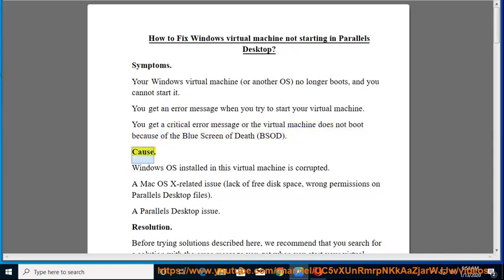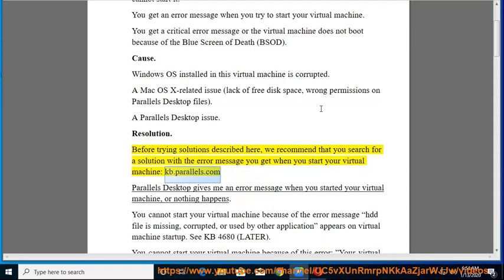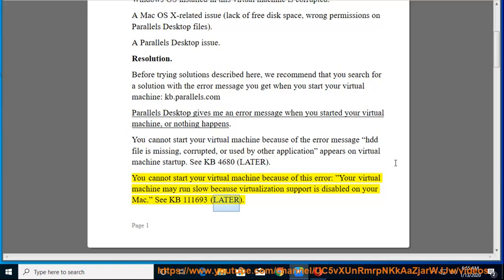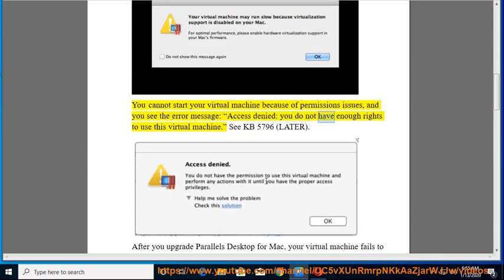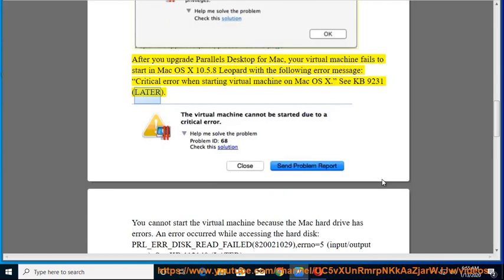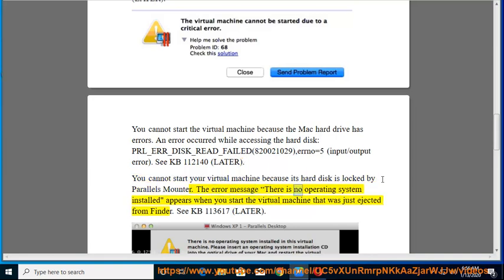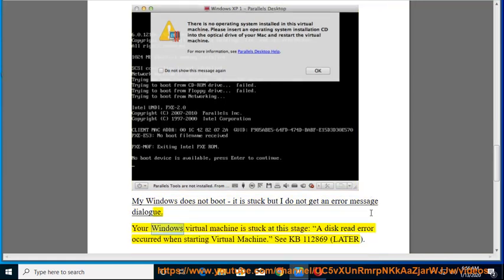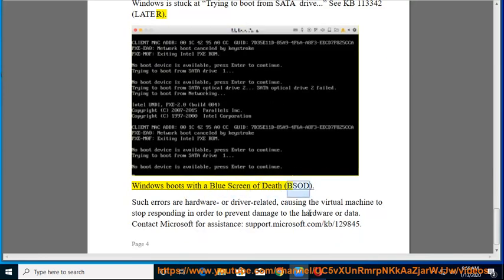Fix Windows virtual machine not starting in Parallels Desktop (2023 Updated)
Here's how to Fix Windows virtual machine not starting in Parallels Desktop. Hit & get yourself started w/ Parallels Desktop later.

If you're experiencing issues with a Windows virtual machine not starting in Parallels Desktop, here are a few troubleshooting steps you can try:

1. Check system requirements: Ensure that your computer meets the system requirements to run Parallels Desktop and the Windows virtual machine. Verify that you have enough available memory, disk space, and CPU resources for the virtual machine.

2. Update Parallels Desktop: Make sure you have the latest version of Parallels Desktop installed on your computer. Updates often include bug fixes and compatibility improvements that can help resolve issues.

3. Restart Parallels services: Quit Parallels Desktop and then restart the Parallels services. Go to the "Parallels Desktop" menu in the macOS menu bar, choose "Quit Parallels Desktop," and wait for a few moments. Then, launch Parallels Desktop again.

4. Repair or reinstall Parallels Tools: Parallels Tools is a set of drivers and utilities that enhance the integration between your virtual machine and the host operating system. Sometimes, issues with starting the virtual machine can be resolved by repairing or reinstalling Parallels Tools. In the Parallels Desktop Control Center, right-click on the virtual machine, go to "Manage," and select "Reinstall Parallels Tools."

5. Reset the virtual machine: If the virtual machine fails to start consistently, you can try resetting it. In the Parallels Desktop Control Center, right-click on the virtual machine and choose "Reset."

6. Allocate more resources: If your virtual machine is running low on resources, it may fail to start. Try allocating more memory, CPU cores, or disk space to the virtual machine to see if it helps. Right-click on the virtual machine in the Parallels Desktop Control Center, go to "Configure," and adjust the resource settings as needed.

7. Check for conflicting applications: Some third-party applications or system utilities may conflict with Parallels Desktop and prevent the virtual machine from starting. Temporarily disable or uninstall any recently installed software that may be causing the conflict.

8. Reinstall the virtual machine: If none of the above steps work, you can try reinstalling the virtual machine. Before doing so, make sure you have a backup of your virtual machine files and any important data stored within the virtual machine.

If you've tried all these steps and are still experiencing issues, it may be necessary to reach out to Parallels support for further assistance. They can provide more specific guidance based on your system configuration and the error messages you encounter.

i. Problem ID 15477 is a Parallels Desktop error that occurs when the Parallels Desktop kernel driver is unable to load. This can be caused by a variety of factors, including:

* A corrupt Parallels Desktop installation.
* Outdated Parallels Desktop drivers.
* A problem with your computer's hardware.

If you are getting Problem ID 15477, you can try the following steps to fix it:

1. **Restart your computer.** This can sometimes fix problems with corrupted files or drivers.
2. **Update Parallels Desktop.** Parallels Desktop releases updates regularly, and these updates often include bug fixes. To update Parallels Desktop, open the Parallels Desktop application and go to **Help** - **Check for Updates**.
3. **Reinstall Parallels Desktop.** If updating Parallels Desktop does not fix the problem, you can try reinstalling Parallels Desktop. To reinstall Parallels Desktop, uninstall Parallels Desktop from your computer and then download and install the latest version from the Parallels website.
4. **Check your computer's hardware.** If you have tried all of the above steps and you are still getting Problem ID 15477, you may need to check your computer's hardware. Specifically, you should check your computer's graphics card drivers. To check your graphics card drivers, go to the website of your graphics card manufacturer and download the latest drivers for your specific card.

If you have tried all of the above steps and you are still getting Problem ID 15477, you may need to contact Parallels support for help.

Here are some additional tips for preventing Problem ID 15477:

* Keep your Parallels Desktop installation up to date.
* Keep your computer's hardware drivers up to date.
* Avoid using third-party tools that modify Parallels Desktop.

Learn more?
Run/start virtual machine in Parallels Desktop
What is Coherence in View mode in Parallels Desktop?
Install/upgrade to the latest version of Parallels Desktop for Mac